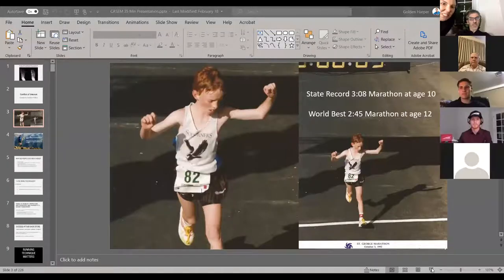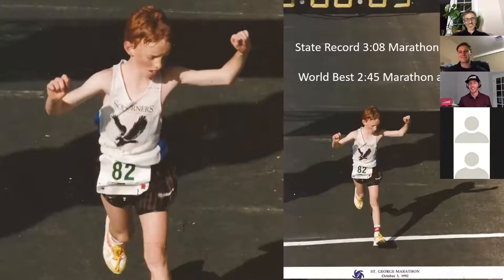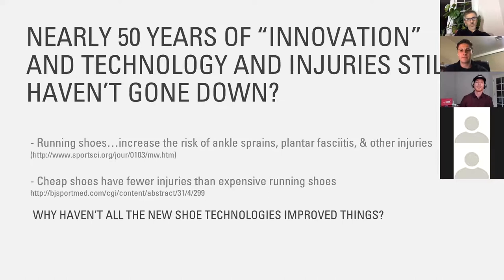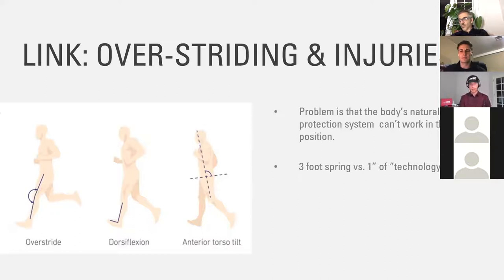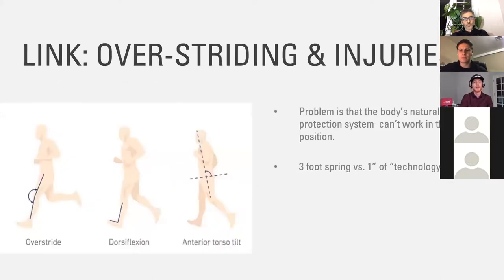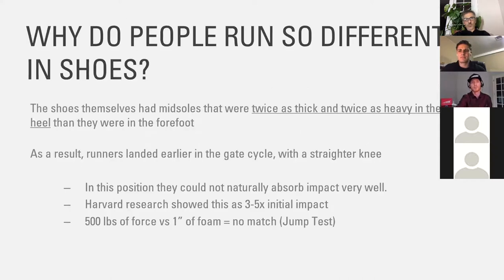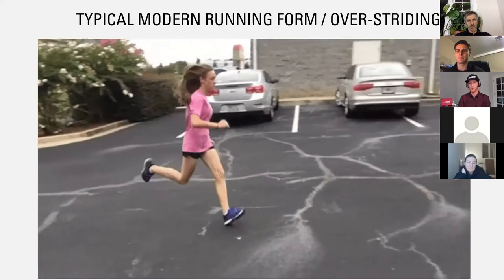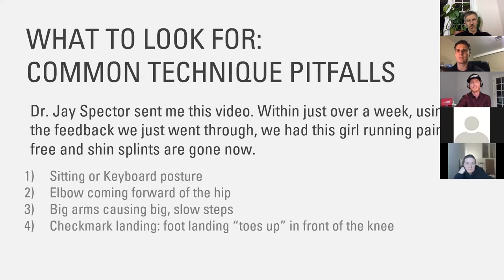Fit Foot U w/Dr. Pearl: Golden Harpers Secrets to Running with Bad Knees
Golden Harper reviews some secrets of running with arthritic knees.